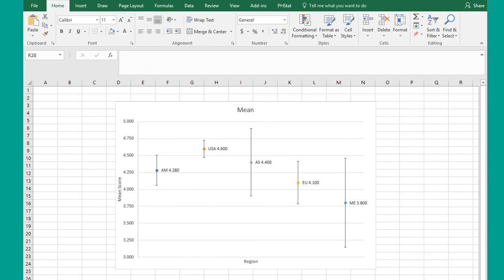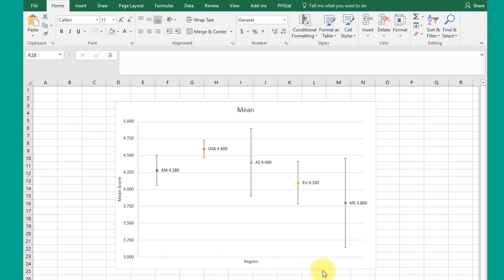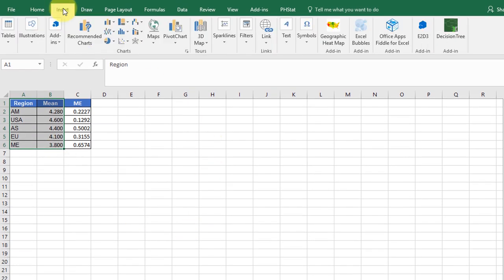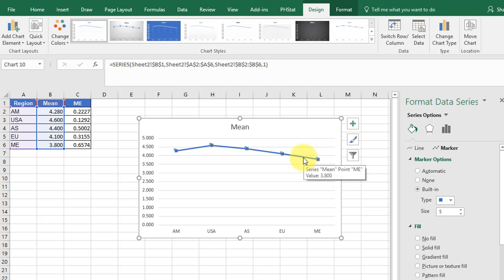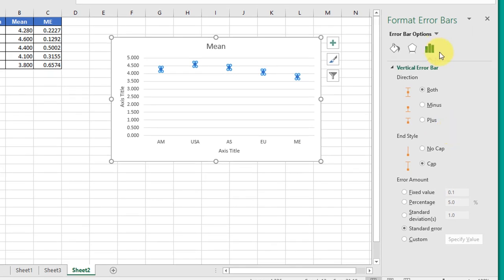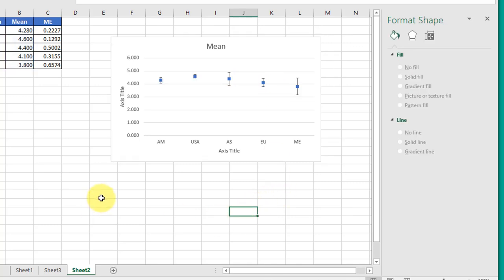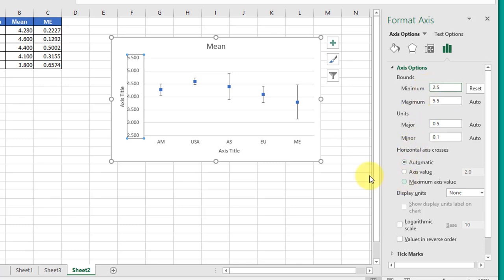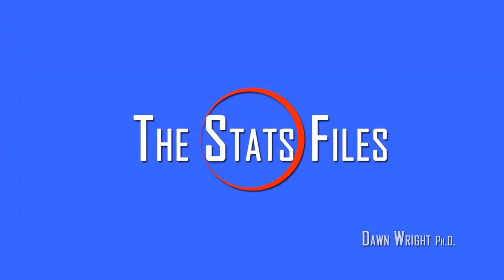Adding confidence intervals to a scatter plot in Excel 2016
How to add confidence intervals around point estimates on a "scatter" plot. A scatter plot shows the relationship between two variables, usually two quantitative variables. This "scatter" plot has a categorical variable on the x-axis and is produced by modifying an Excel line graph.